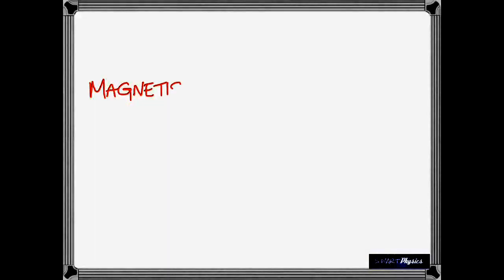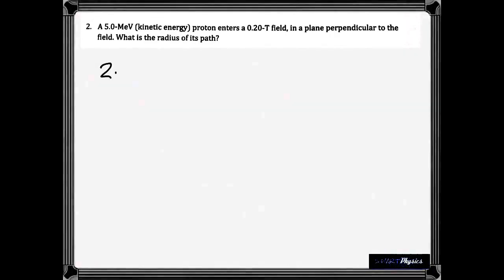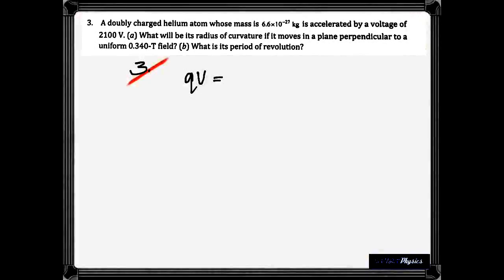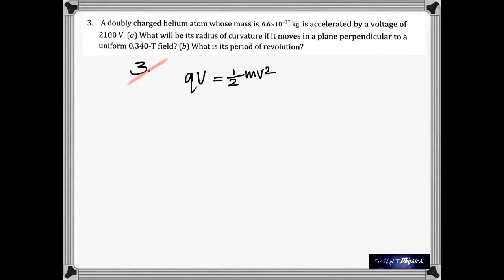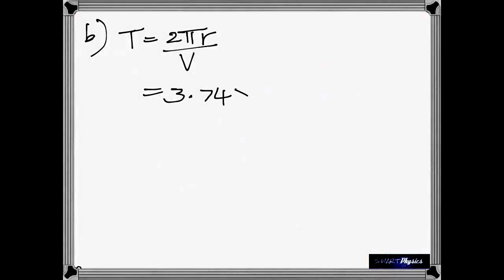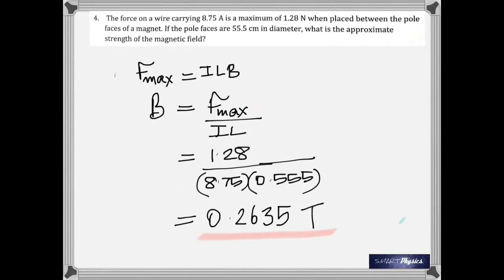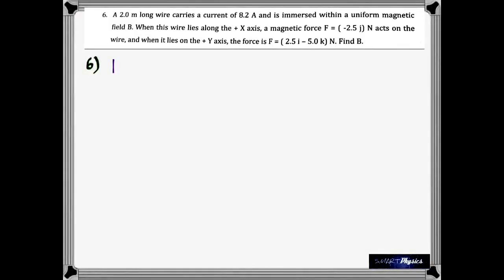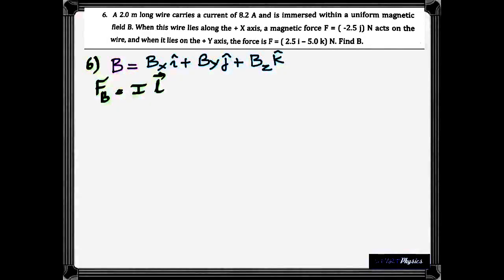Magnetism -problems solved